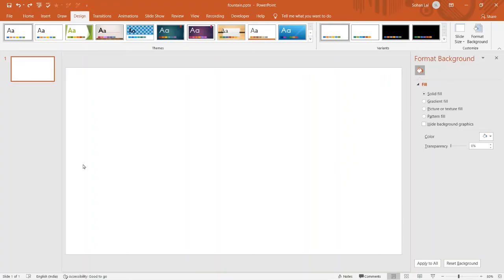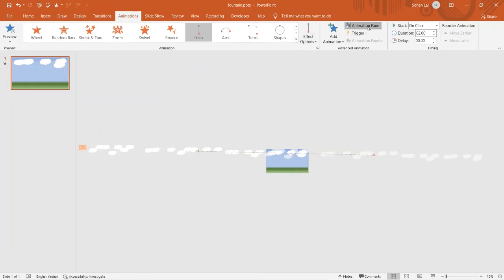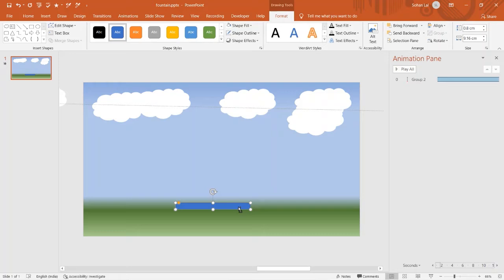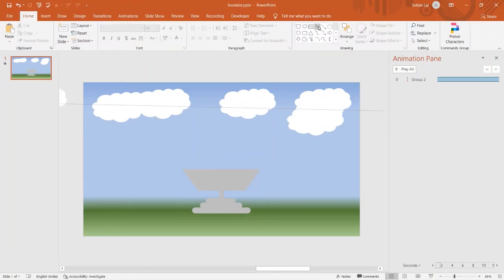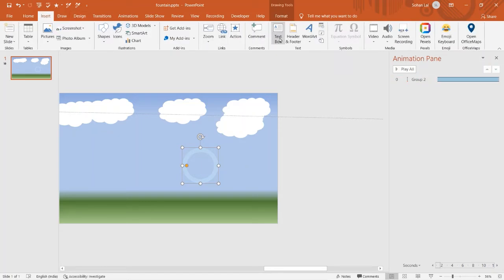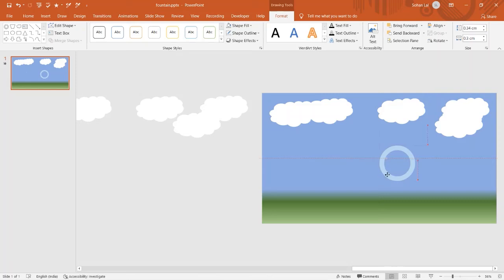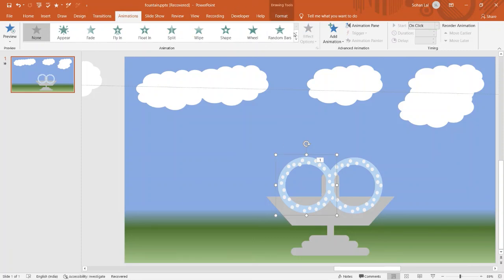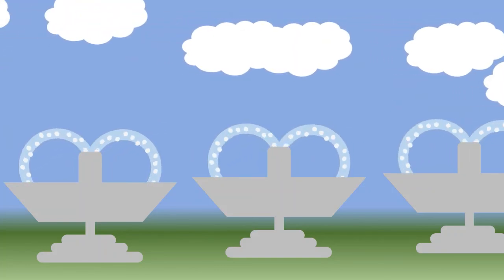Fountain Animation In PowerPoint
Learn Powerpoint Easily